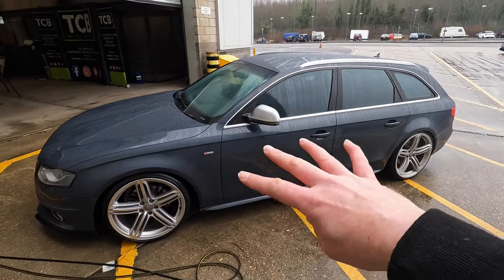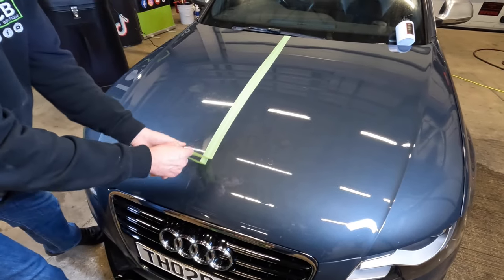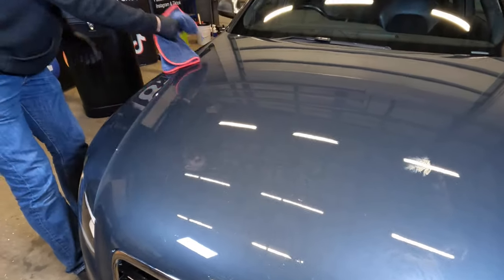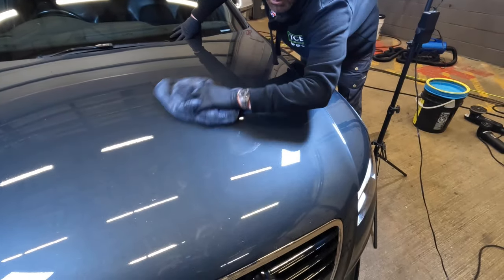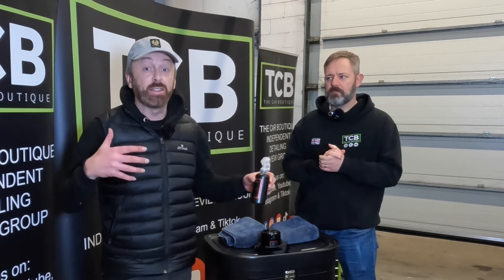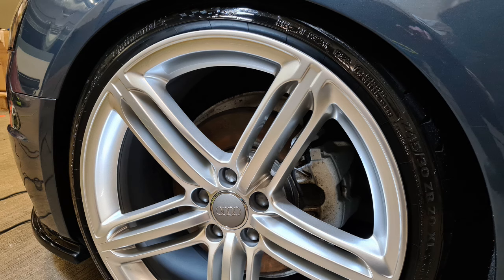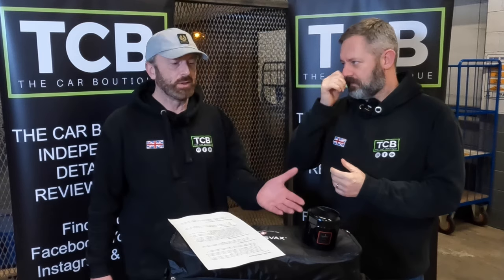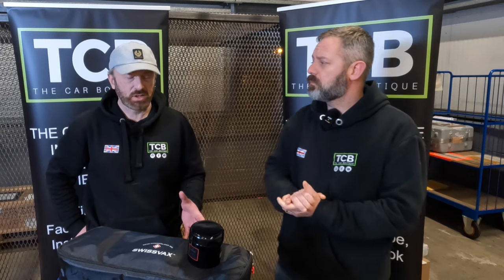💧Is This The Ultimate Detailing Experience ?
Andy Fraser & Karl Hampson from TCB use a variety of products from Swiss car detailing giants swissvax to find out if they represent the 'Ultimate Detailing Experience'. This video shows the maintenance wash, chemical and mechanical decontamination, paint correction, wax application and wax protection coating.
⏬SWISSVAX PRODUCTS FEATURED IN THIS VIDEO:
⏬OTHER PRODUCTS USED IN THIS VIDEO:
HB Sauce Black Jack Tyre Slap: NOT AVAILABLE.